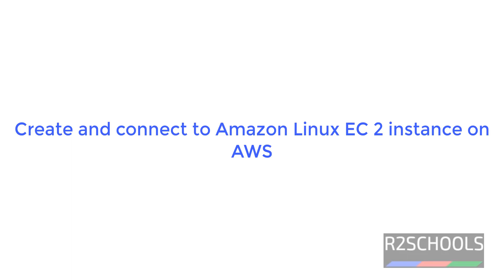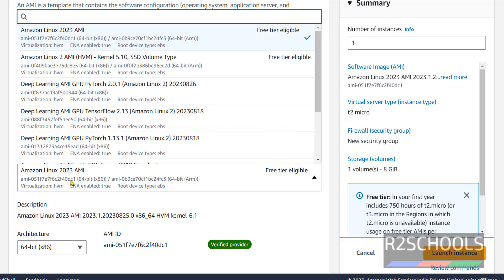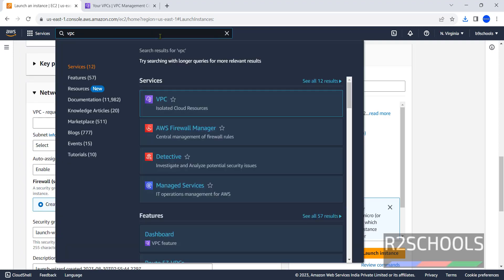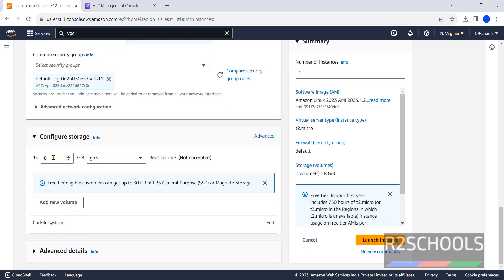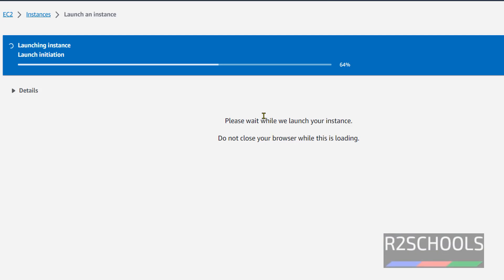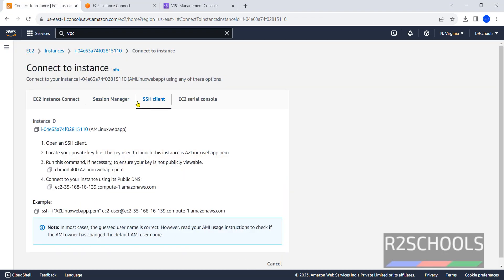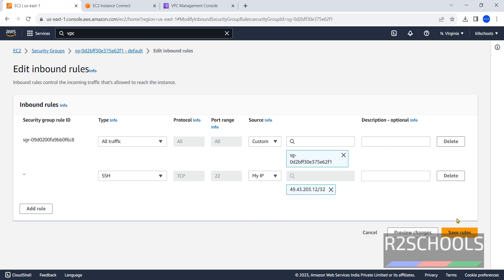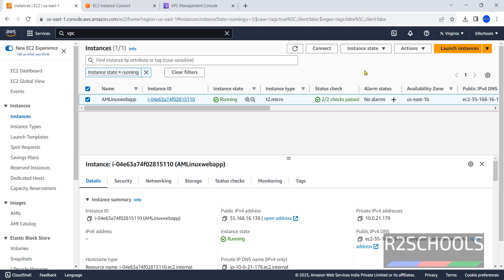How to Create and connect to Amazon Linux EC2 instance on AWS | Amazon Linux 2023 EC2 Instance 2024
In this video, we will see how to Create and connect to Amazon Linux EC2 instance on AWS step by step.

How to Create and connect to Amazon Linux EC2 instance on AWS,
Create and connect to Amazon Linux EC2 instance on AWS,